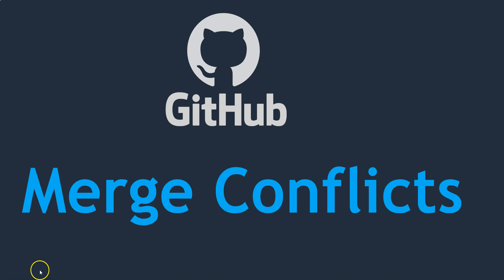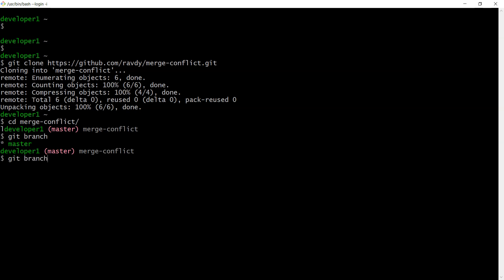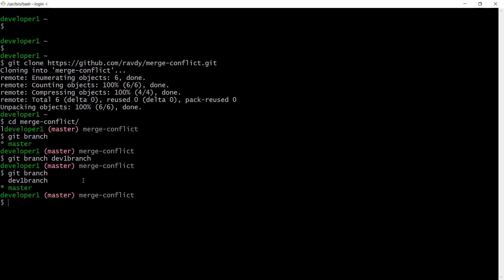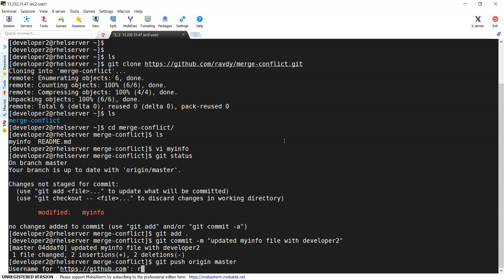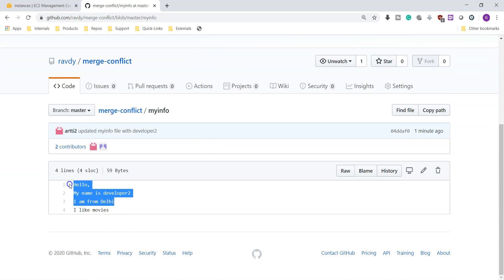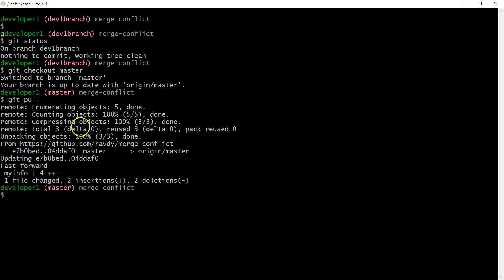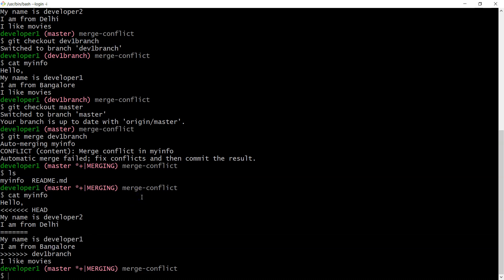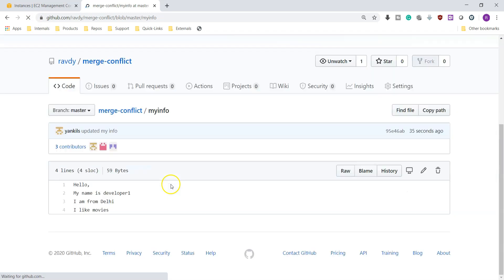Git Merge Conflicts | How Merge Conflicts Happen | How to resolve Merge Conflicts | Merge Conflict